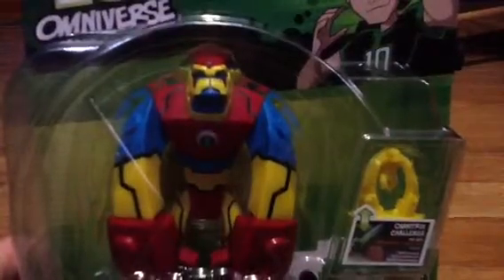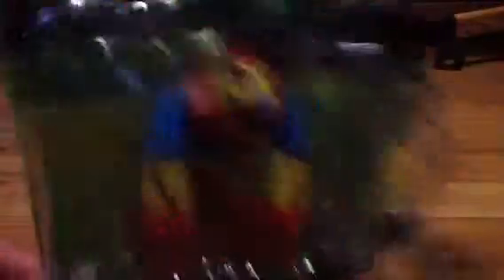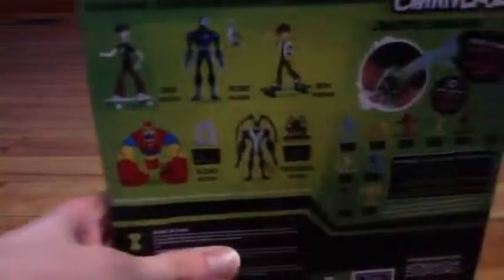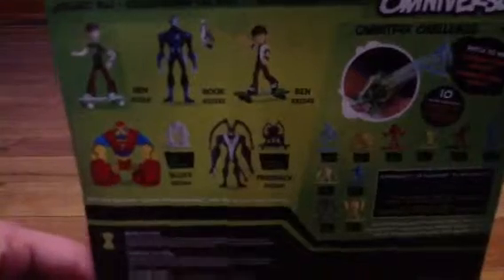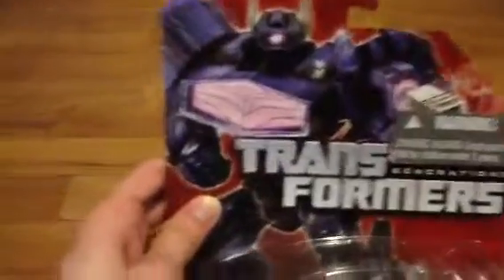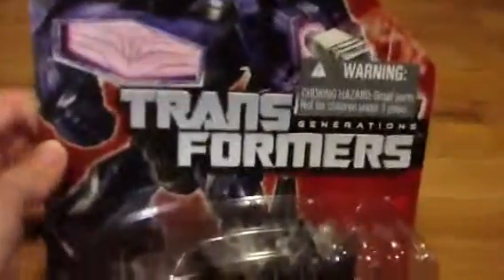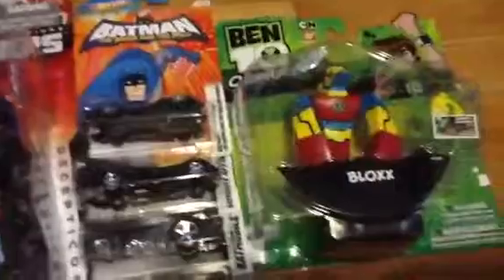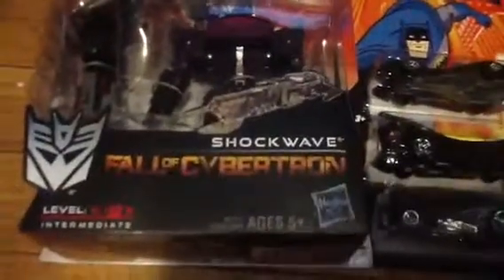A small haul of epic proportions!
A haul w/some Hot Wheels,
Ben 10 Omniverse and Transformers!